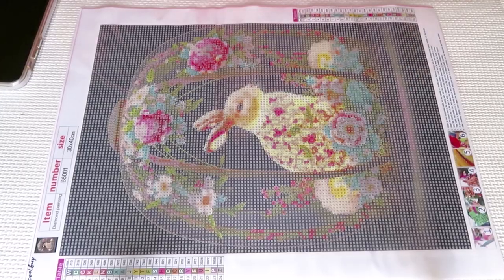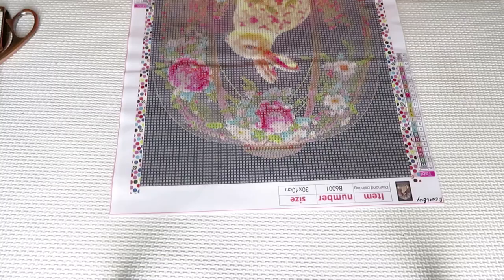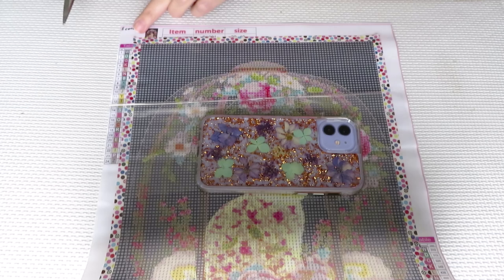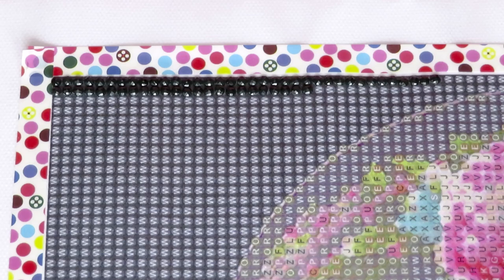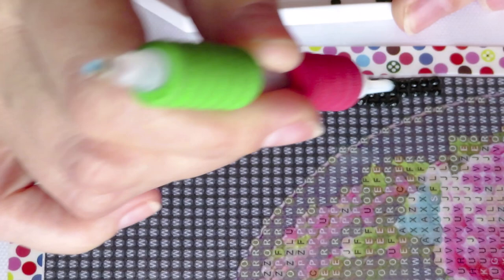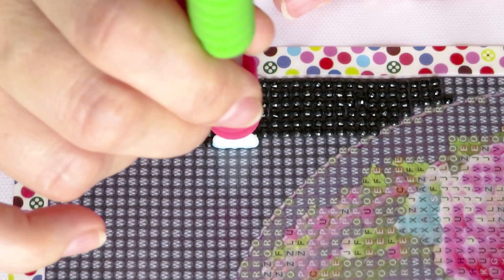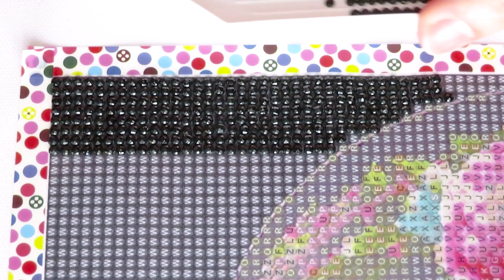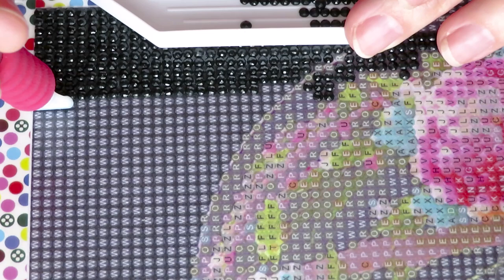Rabbit Diamond Painting WIP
Links To the product:
You can send me a card here
Nataliya Simpson
Welland ON
L3B5V0
Canada
DISCOUT CODES:
ARTDOT -  NAT10
COODEALS - Coodeals5OFF
FANSELLS - season5off
DPCLUBS  NAT15OFF
EVERYDAYECRAFTS - Love10OFF
FGNORMAL - Nataliya12
Craftsyart - NATALIYA6%OFF